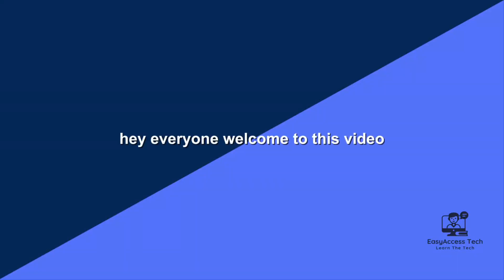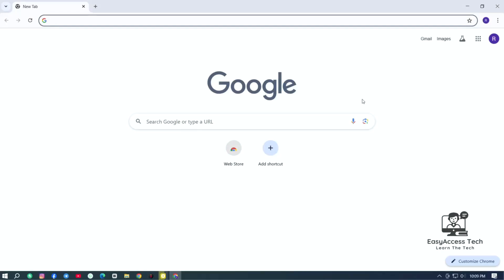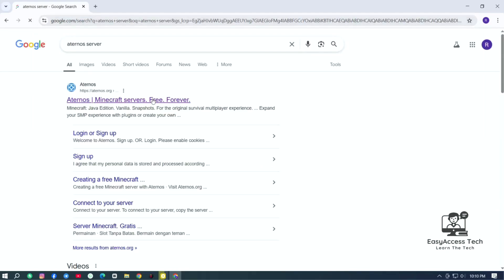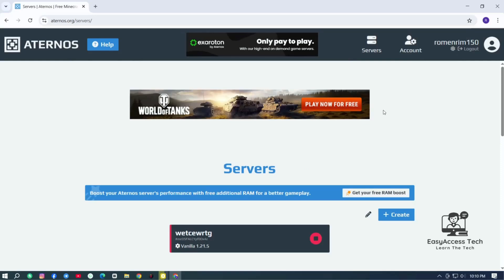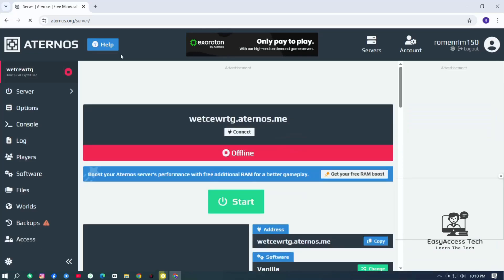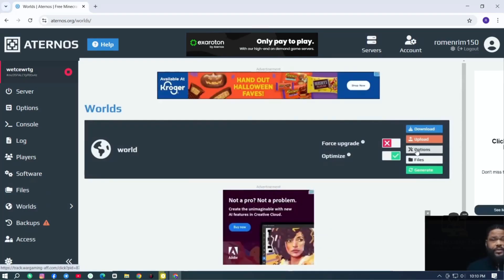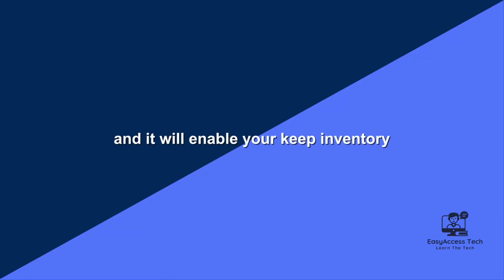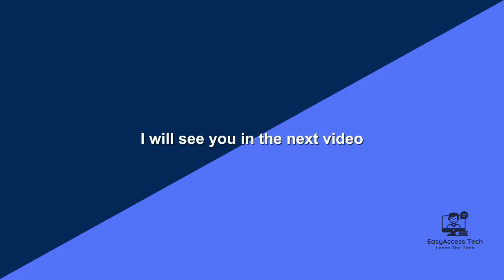How To Enable Keep Inventory in Aternos Server - Easy Guide